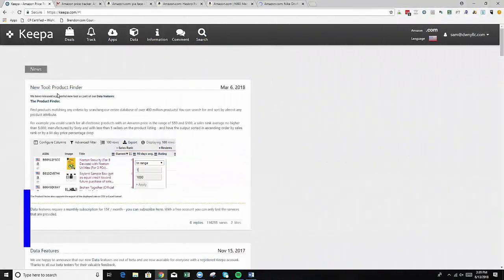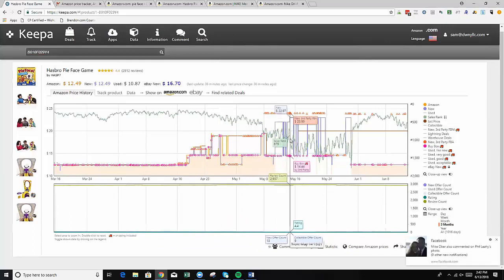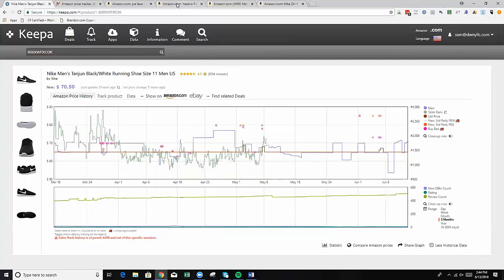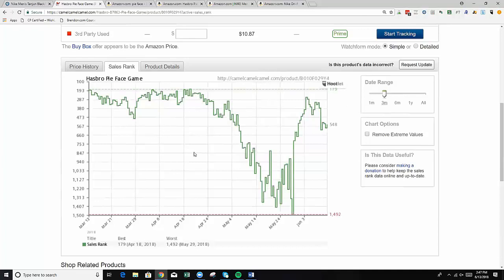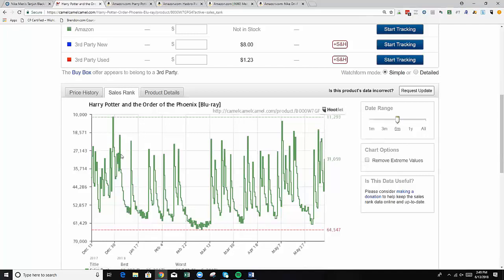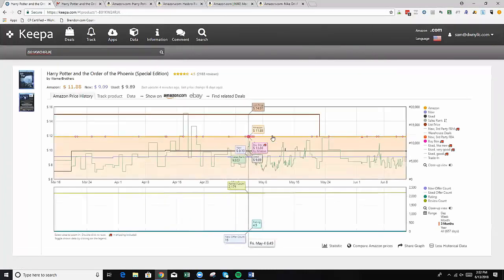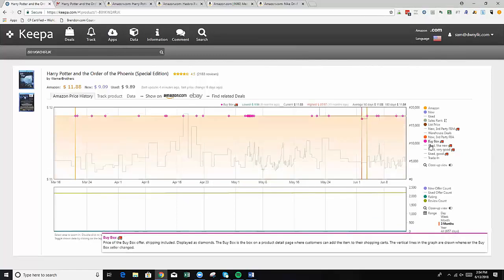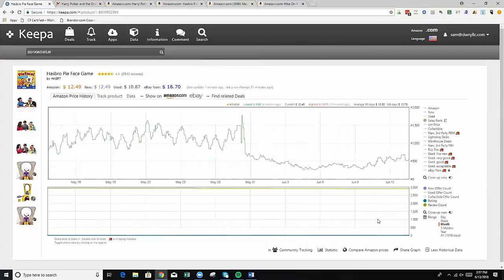Reading a Keepa Graph when selling on amazon